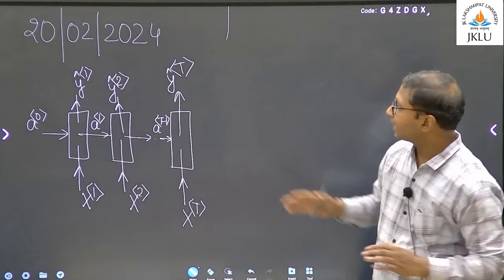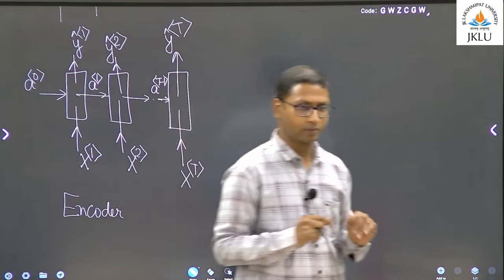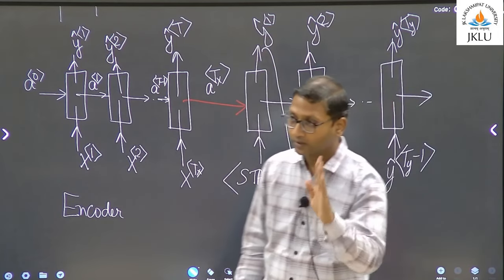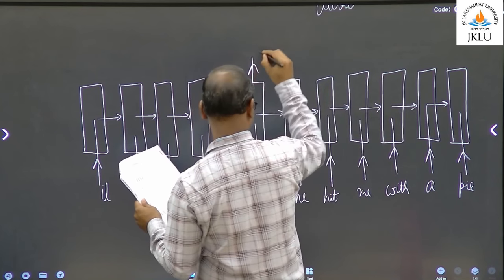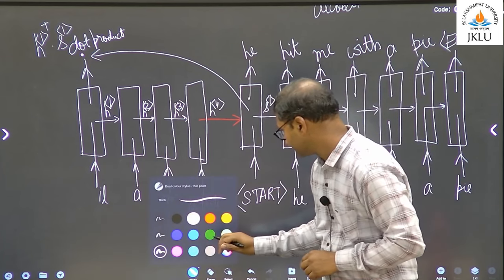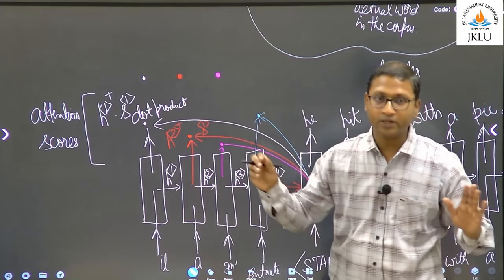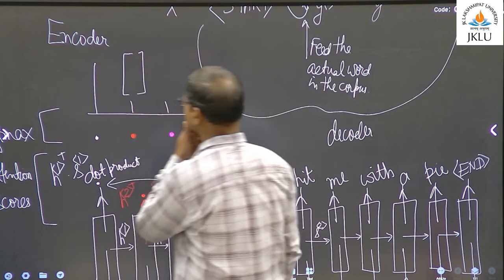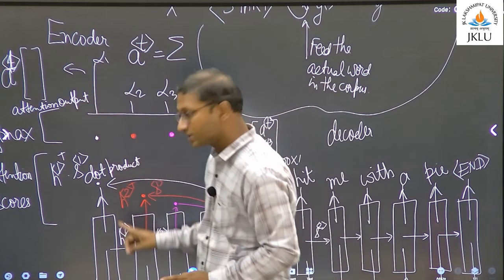Lecture 14: RNNs Encoder Decoder Architecture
In this video, we learn about the encoder decoder architecture of RNNs to solve machine translation problem.